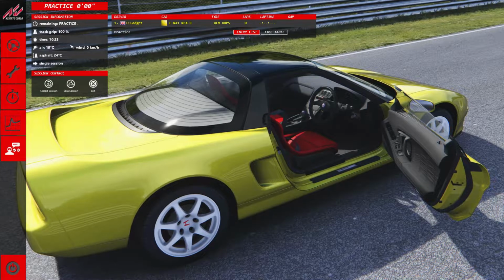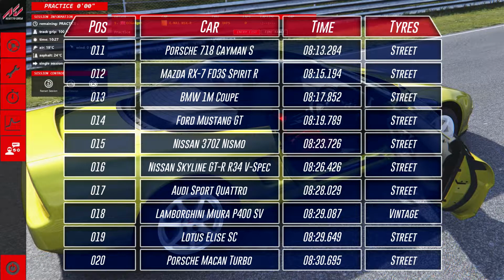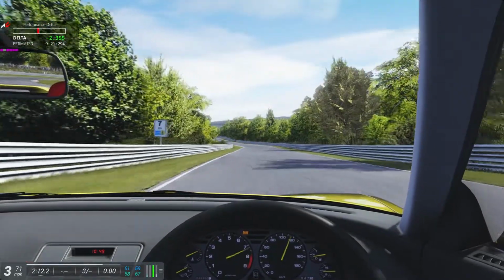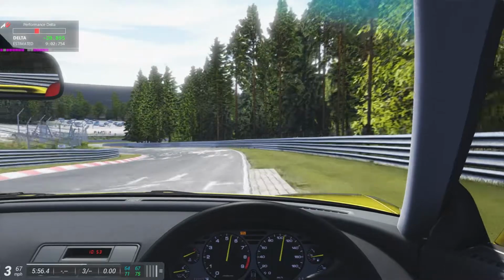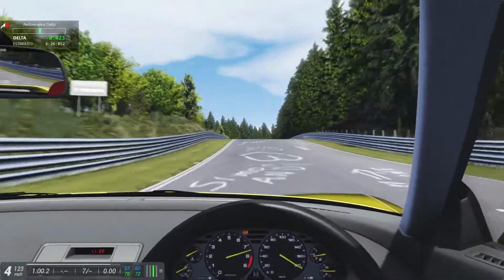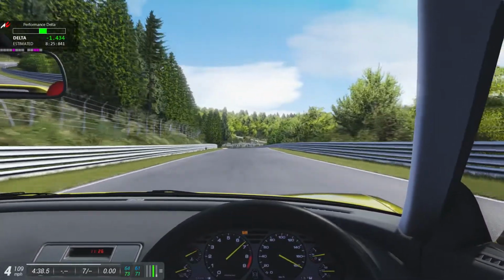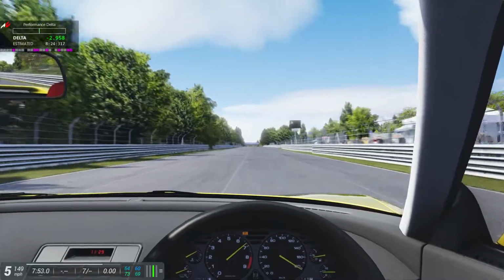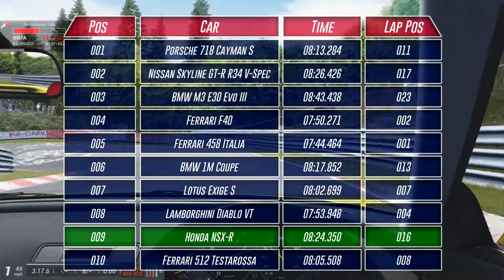The Nordschleife Challenge | Honda NSX-R | Assetto Corsa | #029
Back with more Assetto Corsa and The Nordschleife Challenge! Every week, I will be taking a different vehicle out on the Nurburgring Nordschleife and throw it around as fast as I can with little practice. This week on the Green Hell, Honda appears for the first time with the only Honda supercar, and the one that changed the 90s and the concept of an affordable supercar, with the NSX-R. Can this Ferrari challenging vehicle lap the 'ring decently, and can it pop up a good laptime, or will the age show and fall away?